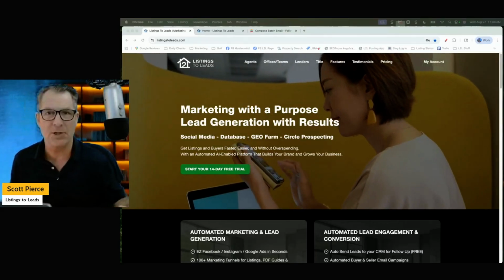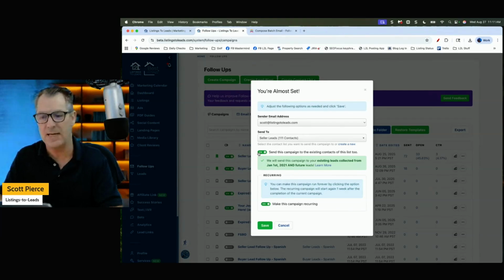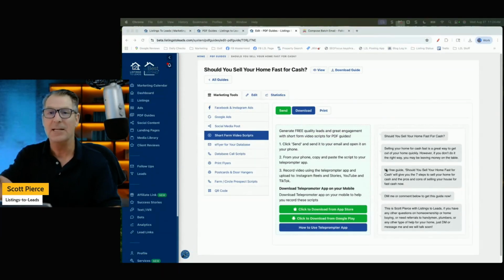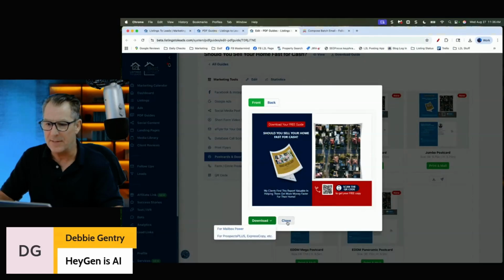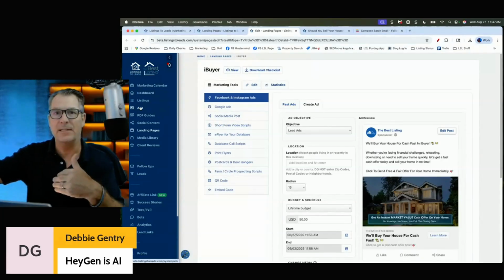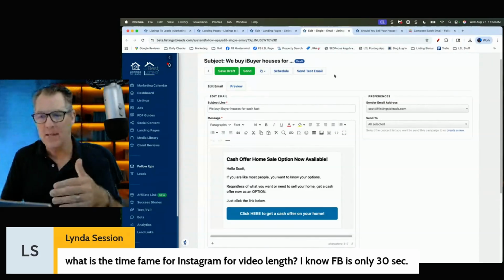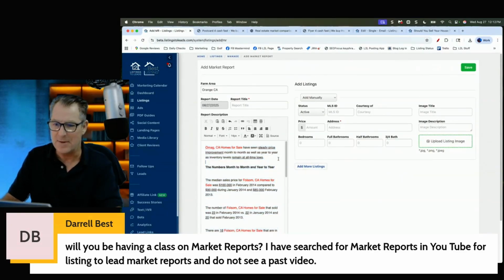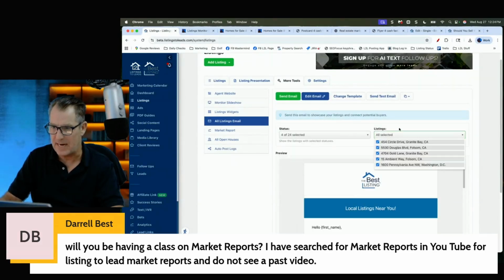Real Estate Lead Generation with Home Value + Cash Offer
Join Scott Pierce from Listings-to-Leads in this comprehensive webinar where he dives deep into utilizing Listings-to-Leads features for real estate professionals.

In this session, Scott covers the Iyer and cash offer landing pages, customizable PDF guides, follow-up strategies, and effective marketing tools like social media posts, video scripts, and e-flyers. He also demonstrates how to leverage custom audiences in Facebook and Google ads, and discusses effective methods for follow-ups with databases and lead management.

This episode is packed with insights and practical tips to help you optimize your real estate marketing strategies and elevate your lead generation efforts.

00:00 Introduction and Overview
01:57 Marketing Calendar Insights
03:39 Effective Follow-Up Strategies
05:00 Customizing Email Campaigns
07:32 Utilizing PDF Guides
13:40 Running Ads and Social Media Posts
30:22 Leveraging Print Marketing
40:26 Introduction to Cash Offer Estimate
40:50 Editing Lead Forms and Questions
41:03 Understanding Cash Offer Calculations
42:31 Setting Up Domain Forwarding and Tracking
43:14 Creating Custom Audiences for Ads
44:36 Advanced Ad Strategies and Budgeting
49:04 Building Relationships with Local Investors
51:08 Effective Use of Social Media and Video
54:29 Utilizing E-Flyers and Database Call Scripts
01:03:06 Creating and Managing Landing Pages
01:05:20 Final Q&A and Closing Remarks
01:06:02 Exploring Market Reports and Listings